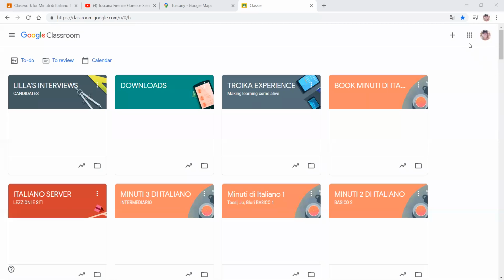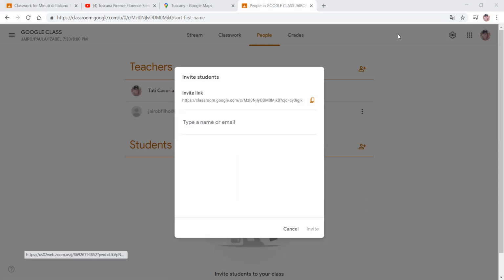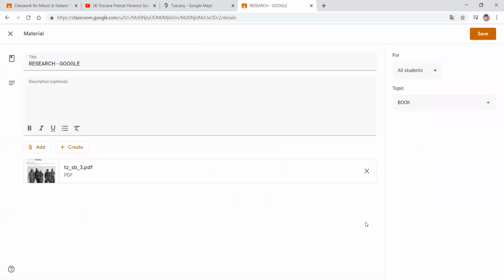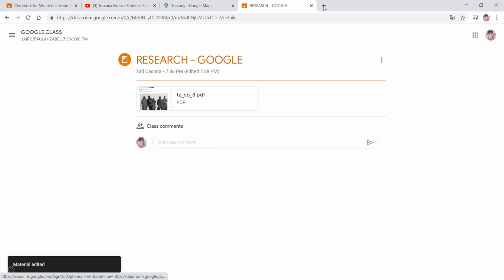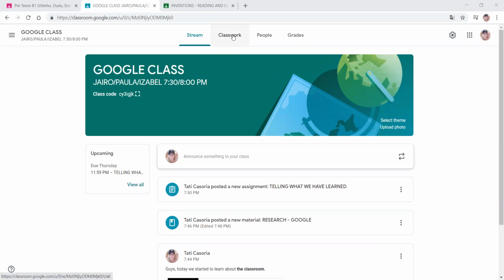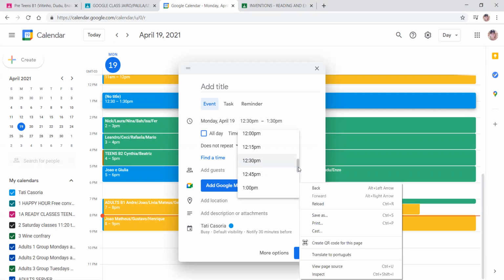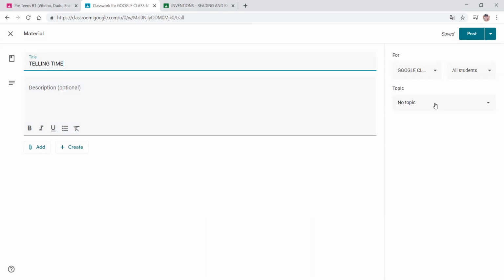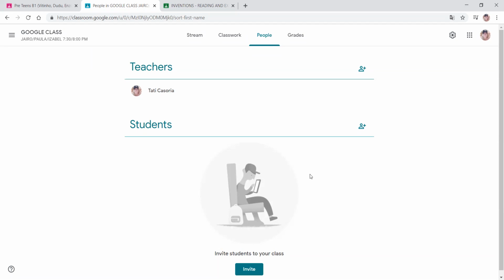Google classroom - how to use it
Here I explain in a very simple way the most used resources of the google classroom tool.
Follow me in instagram @tatiteach and for bilingual tips @momsteachingkids